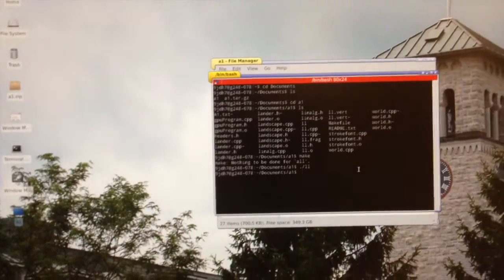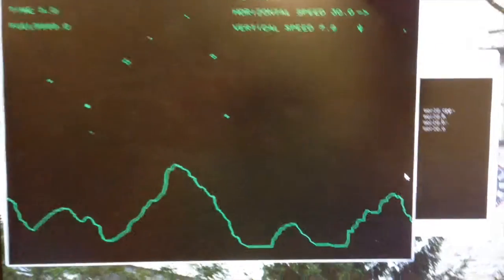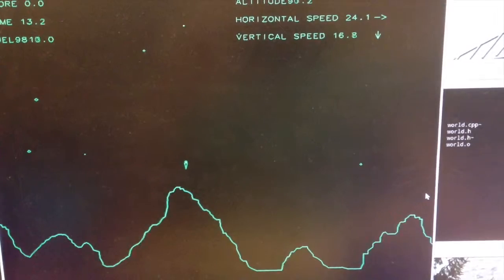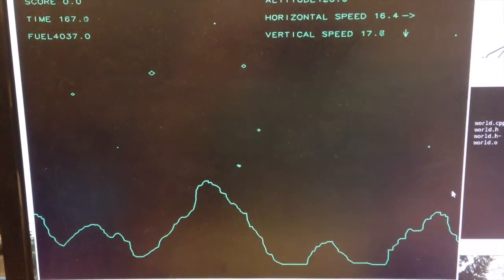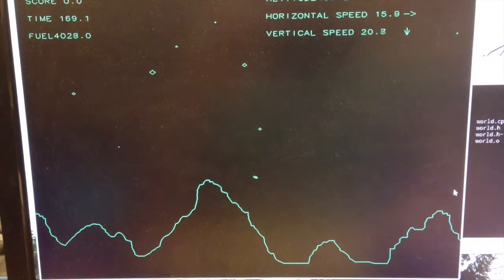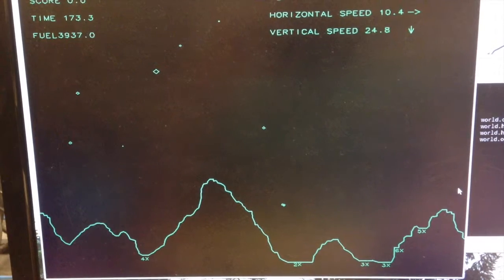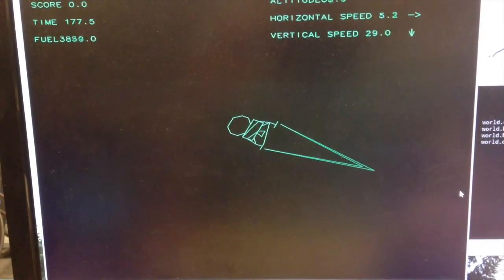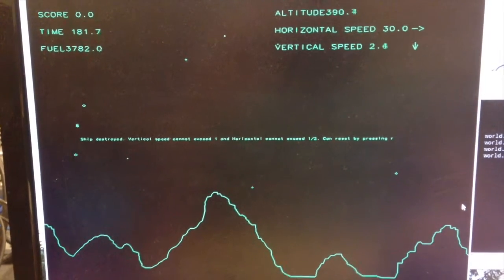Lunar Lander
Demonstration of a version of lunar lander made with openGL